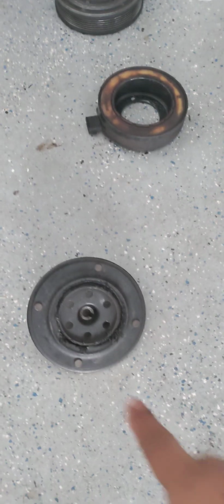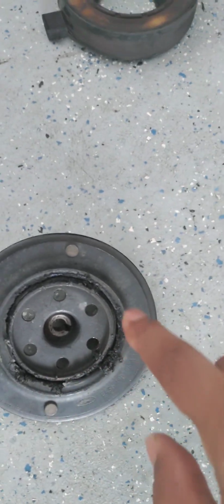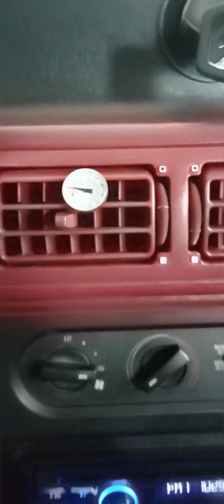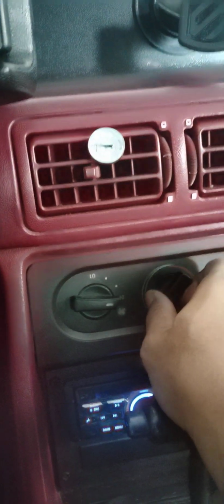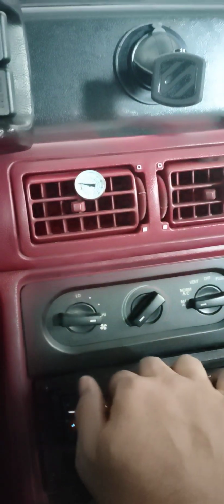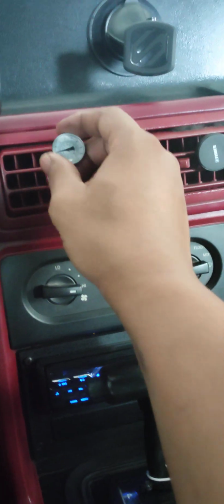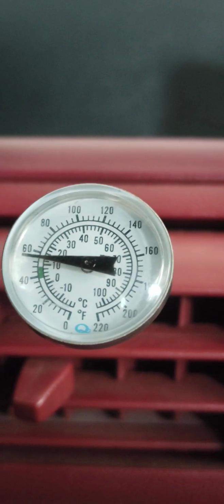1991 5.0 Ford Mustang Convertible A/C clutch snap ring tool from Harbor Freight 👏🏾👏🏾